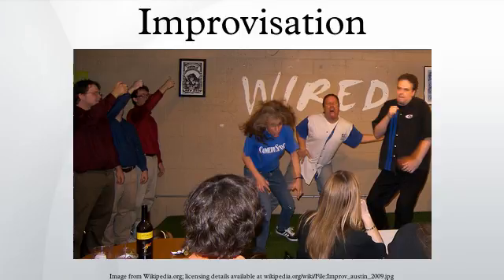Improvisation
Improvisation is the process of devising a solution to a requirement by making-do, despite absence of resources that might be expected to produce a solution. In a technical context, this can mean adapting a device for some use other than that which it was designed for, or building a device from unusual components in an ad-hoc fashion. Improvisation in the context of performing arts is spontaneous performance without specific preparation. The skills of improvisation can apply to many different faculties, across all artistic, scientific, physical, cognitive, academic, and non-academic disciplines.
Musical improvisation is usually defined as the composition of music while simultaneously singing or playing an instrument. Improvisational comedy is a theatre art performed throughout the world and has had on-again, off-again status throughout history. Dance improvisation as a choreographic tool. Improvisation was originally rarely used on dramatic television. A major exception was the situation comedy Mork & Mindy where star Robin Williams, famed for this kind of performing, was allotted specific sections in each episode where he was allowed to perform freely.